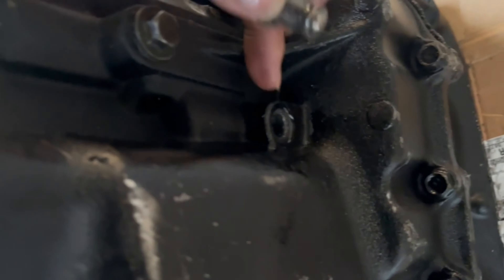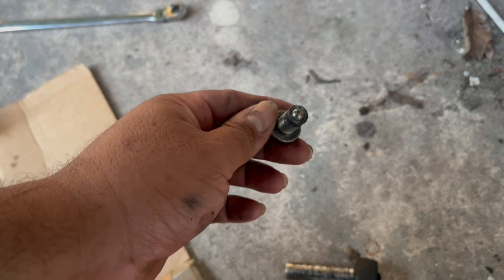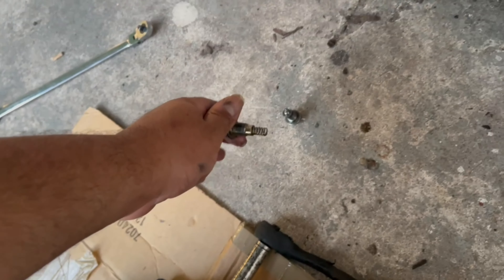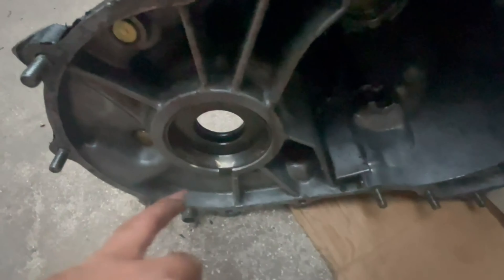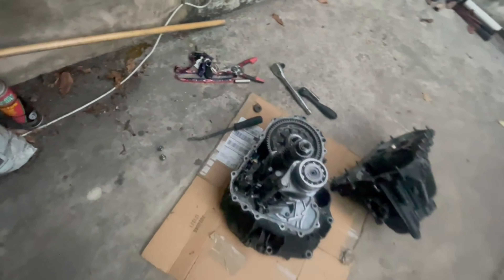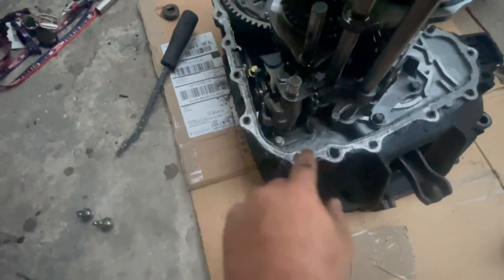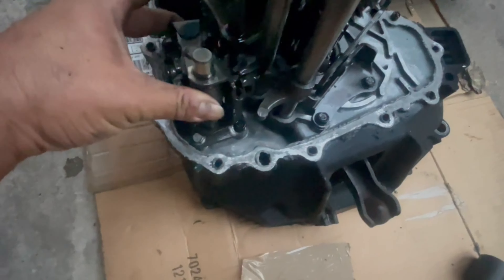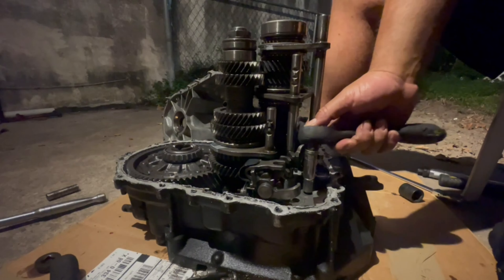Acura Integra B Series Transmission Teardown DIY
click to save 10%!

Hey guys. First let me apologize for being behind a whole week on uploads but this was my last week of school and it was kicking my ass. School will always be my number 1 priority so I hope you all will understand. Now in this video, I tore down my transmission to diagnose the problem of why  had no reverse and why my 4th moved into where reverse was. I hope you all enjoy and I hope this helps somebody who wants to tear into their transmission but is too afraid to attempt it. Believe me, if I can do it, so can you.